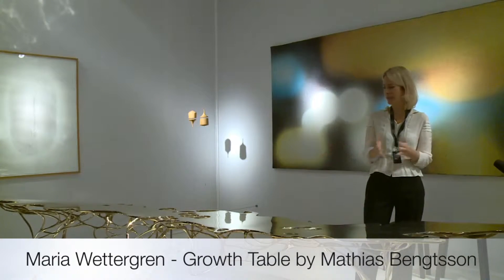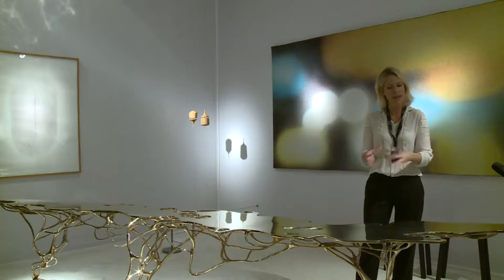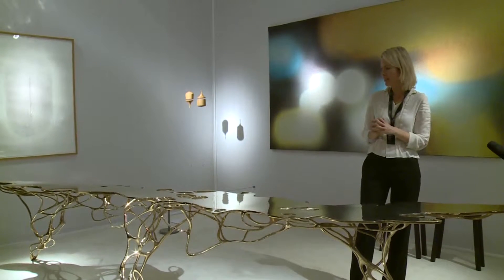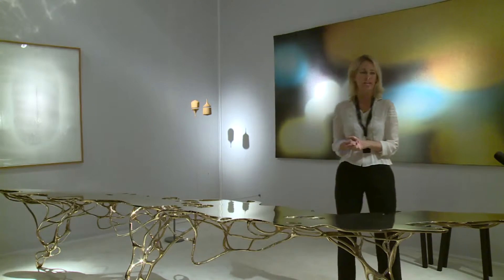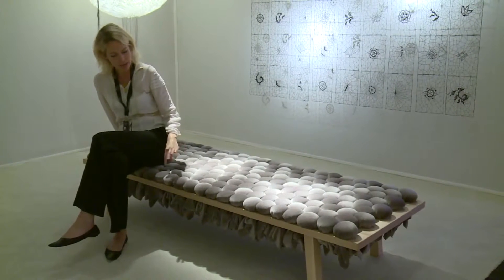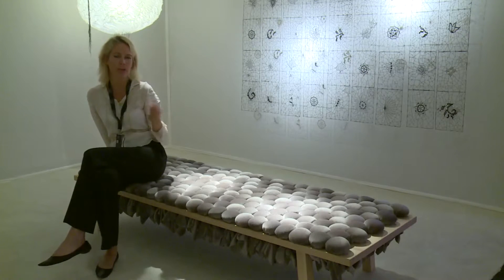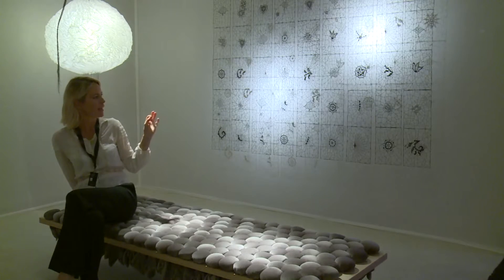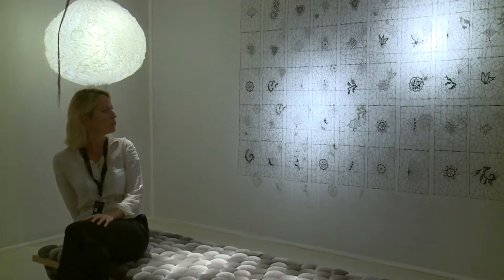Maria Wettergren Galerie interview - Contemporary Design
Maria Wettergren Galerie - Contemporary Design at Pavilion of Art and Design (PAD) London 2015.

Our Simply the best London team interviewed ‪Maria Wettergren Galerie‬, the founder of Maria Wettergren Galerie at PAD London.

The Wettergren Galerie opened in 2010 and showcases contemporary limited edition design, as well as furniture, lighting and art objects by important ‪Scandinavian designers‬ of the 20th and 21st centuries. It is the first of its kind to specialize in Scandinavian ‪contemporary design‬ on an international level.

Wettergren specializes in contemporary Scandinavian design and art and was included in the magazine Art + Auction’s 2013 annual Power 100 issue of the 100 most important people from the art world.

One of its main pieces at ‪PAD London‬ was Mathias Bengtsson's, "Growth Table". Inspired by nature, ‪Bengtsson‬ has developed an innovative CAD technique that quite literally grows furniture.

‪#‎ArtFair‬ ‪#‎Art‬ ‪#‎Design‬ ‪#‎digitalcontent‬ ‪#‎simplythebestlondon‬ ‪#‎digitalempiregroup‬ ‪#‎London‬ ‪#‎PAD‬ ‪#‎interiordesign‬ ‪#‎contemporaryart‬ ‪#‎artcollectors‬